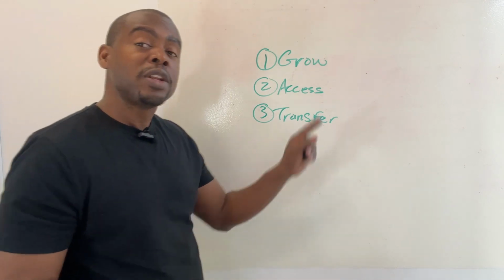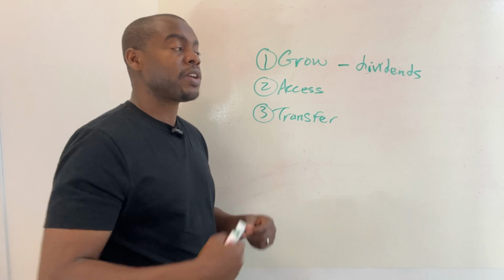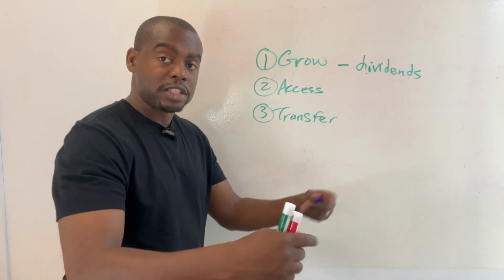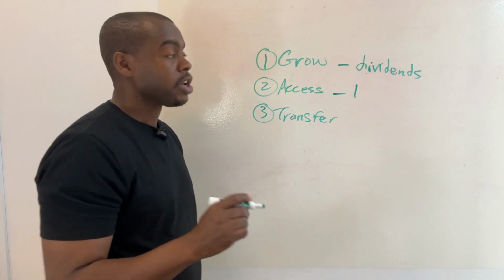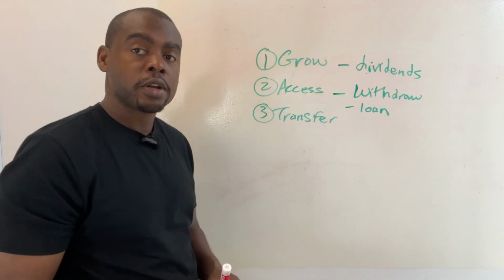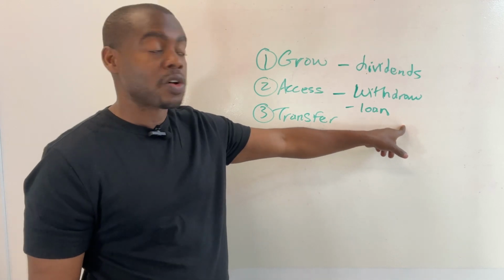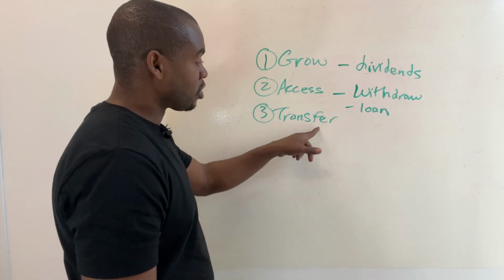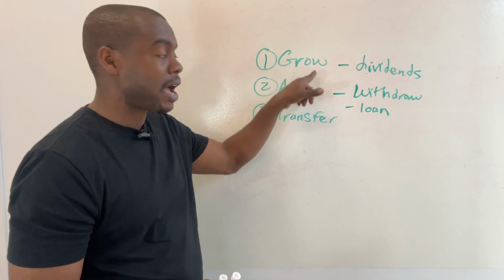You Pay Absolutely No Taxes On The Interest You Earn In This Special Financial Vehicle ‼️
If you appreciate the content and would like to make a contribution to the channel, you may do so here 👉🏾